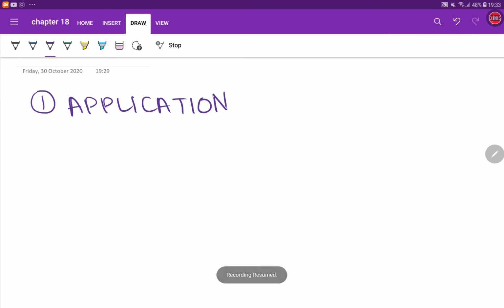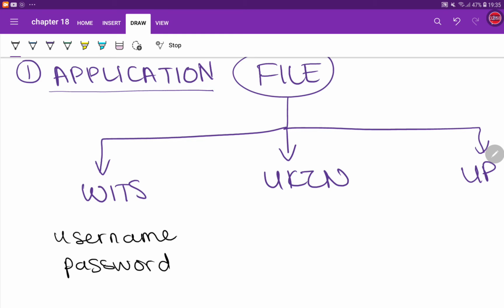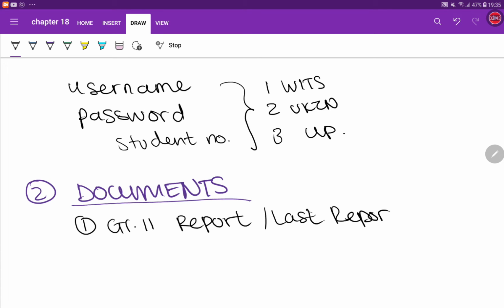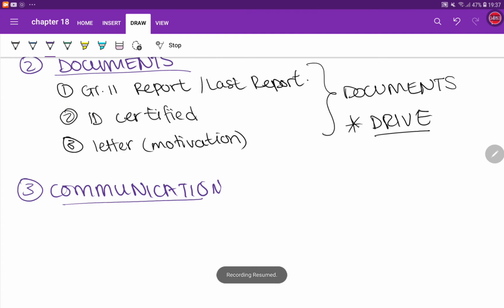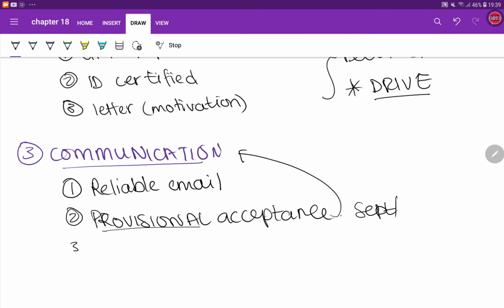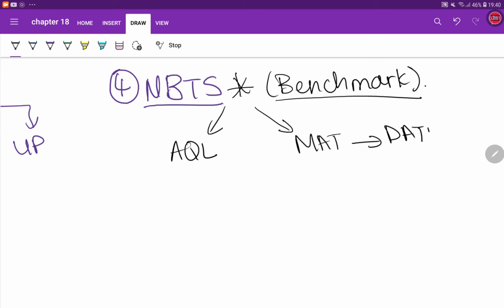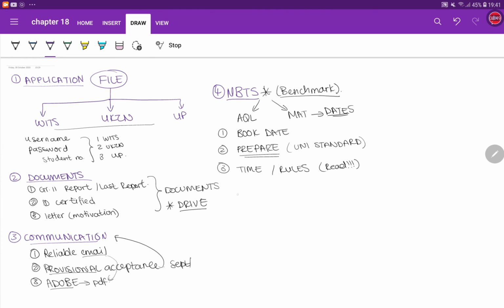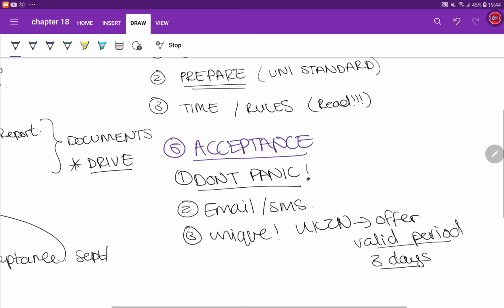Applying to universities in south Africa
Applying to universities in south Africa. here is a guide and tips for the application process for applying to universities In south africa

how-to,university,college,uct,stellenbosch university,tuks,wits,top universities,south africa,south african youtuber,study,studying,up,university of pretoria